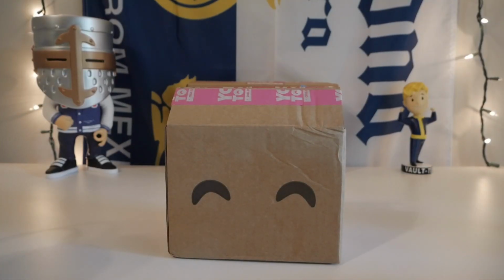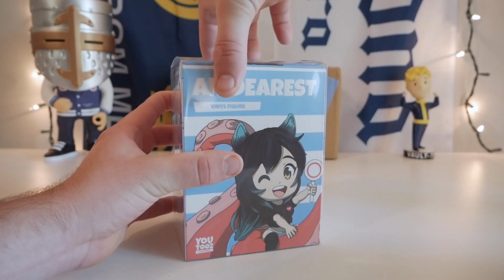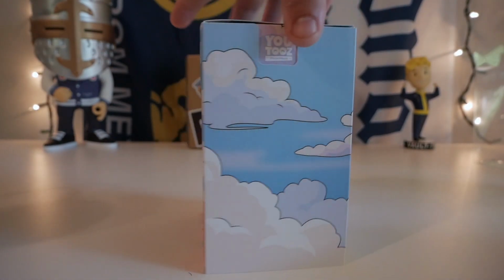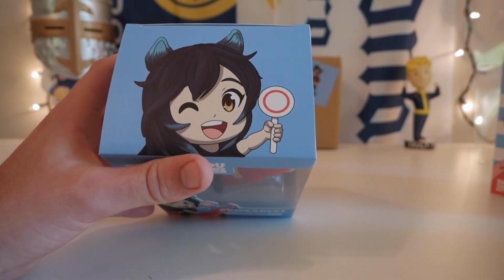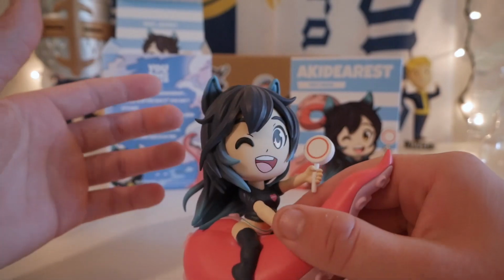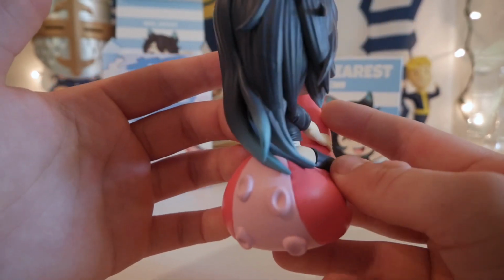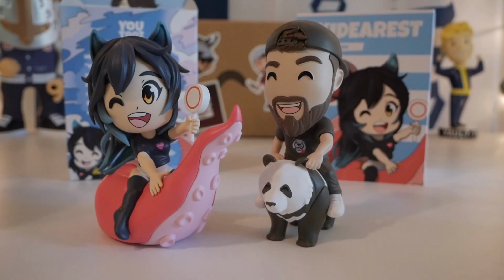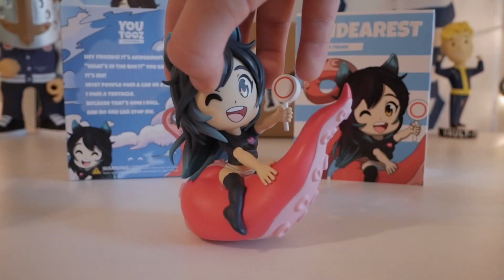AKIDEAREST Youtooz Unboxing | Anime Collection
Boozetooz Stickers

Also on Twitter!